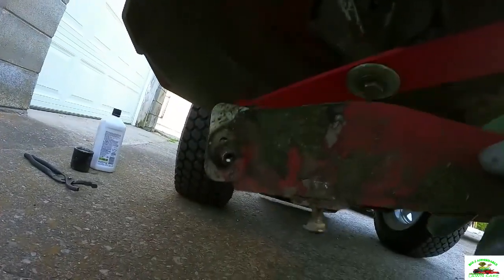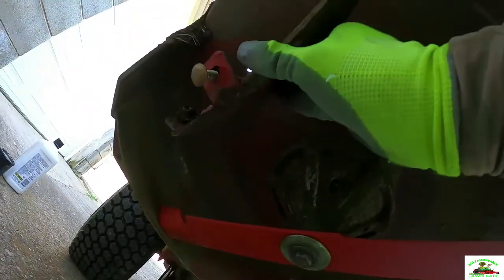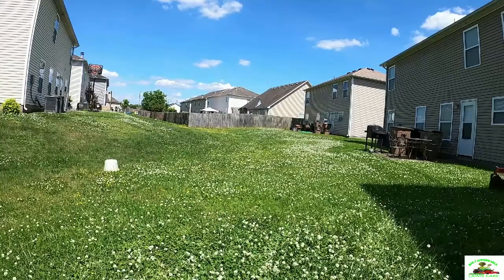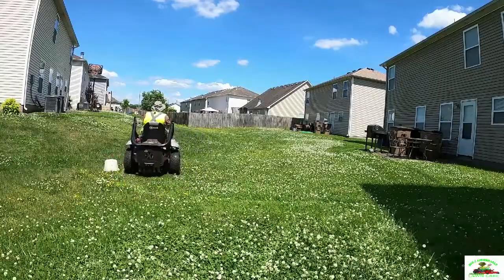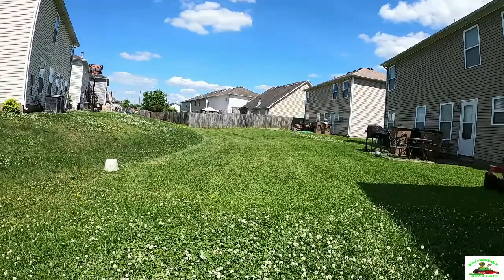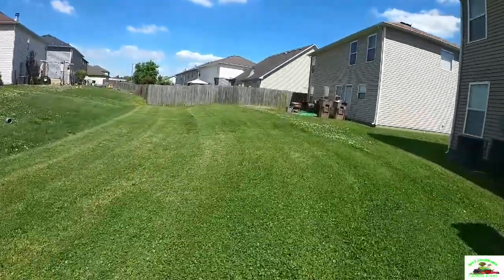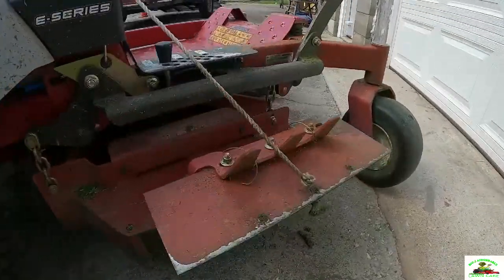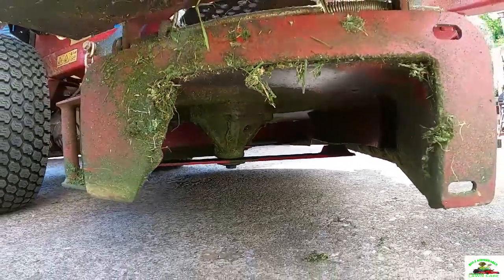I REMOVE THIS AND GREAT CUT